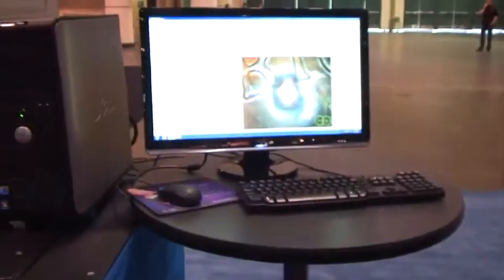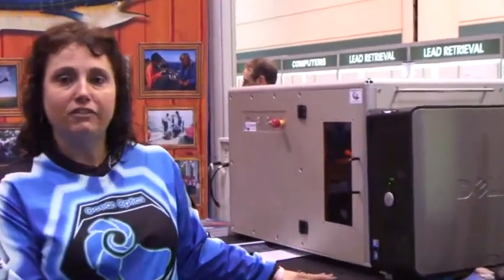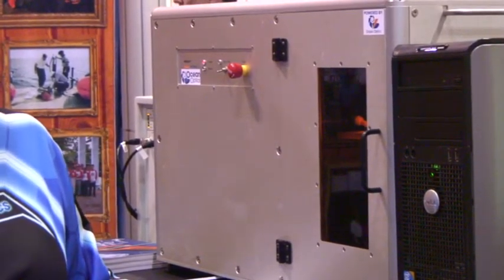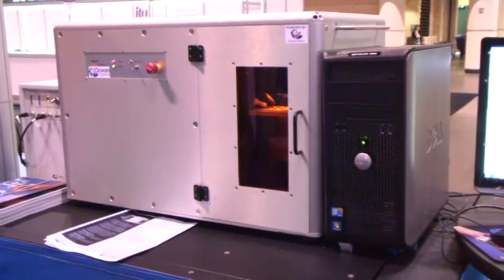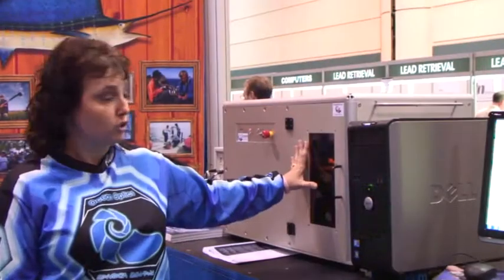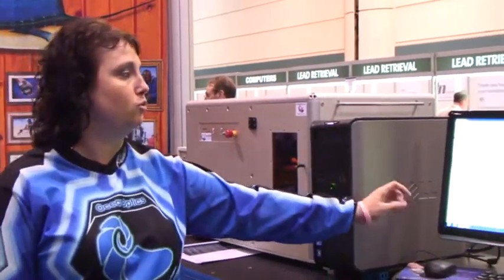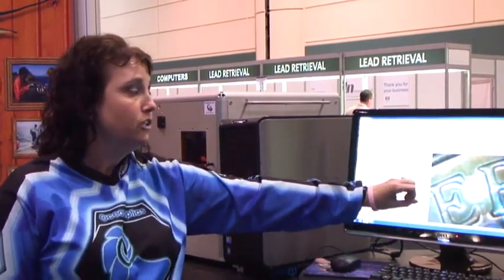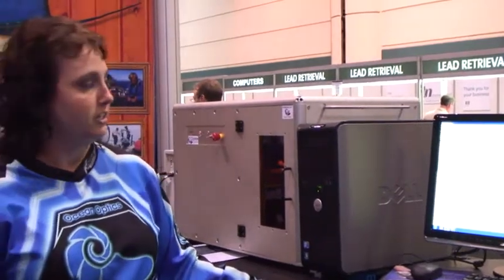Live from Pittcon 2012 - Insight LIBS System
In this video, Dr. Yvette Mattley tells us a little bit about the Insight LIBS System, from Ocean Optics and Photon Machines. For more about our LIBS tech, visit: